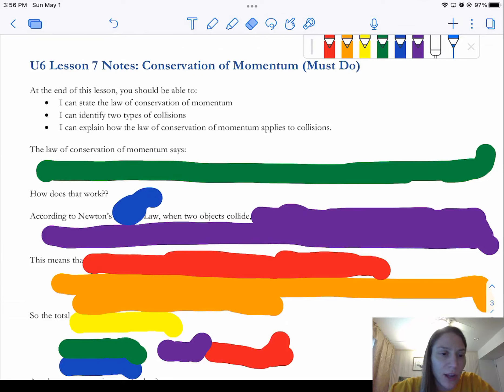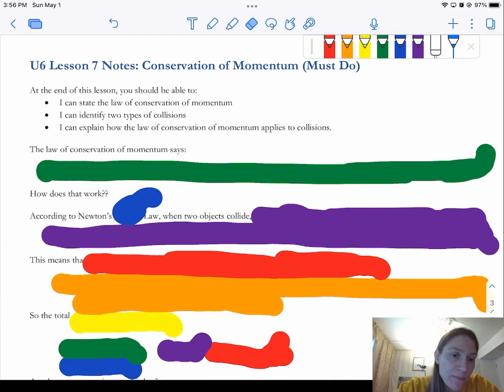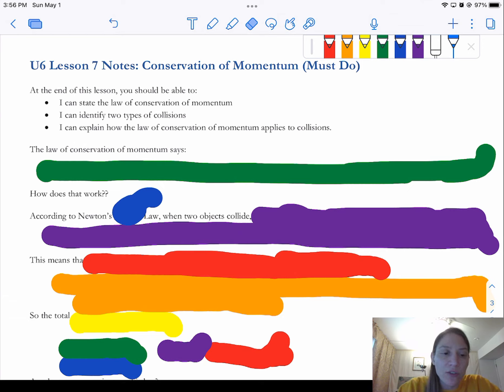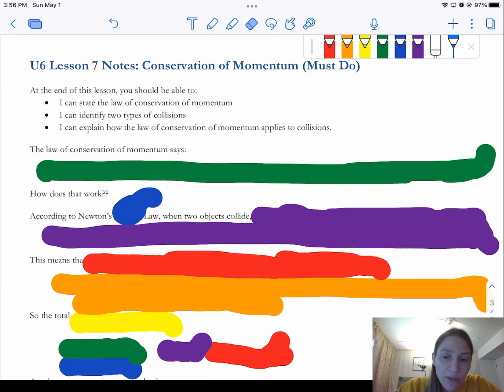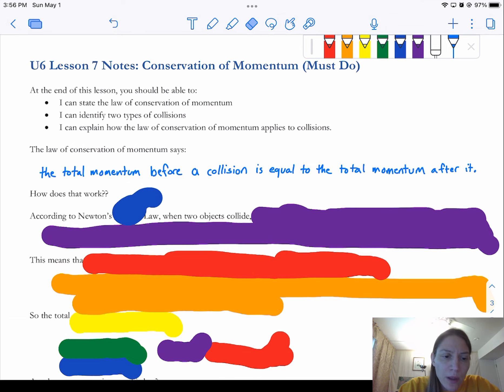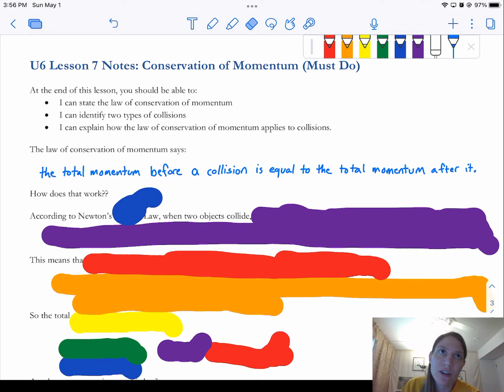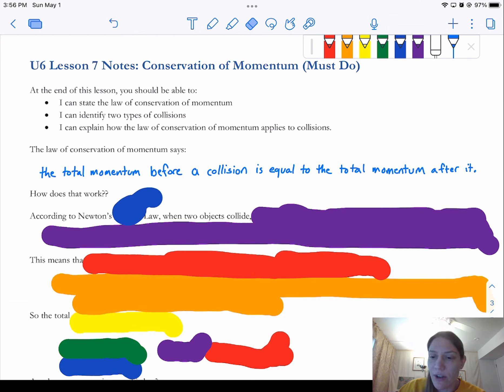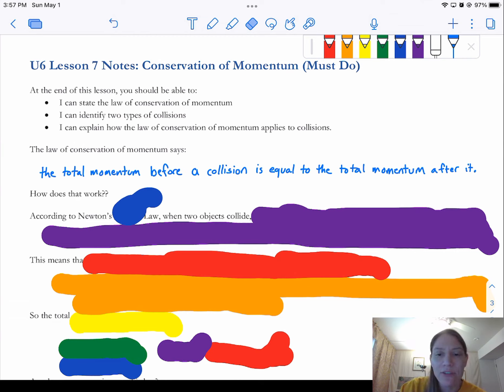Mrs. Gastler - Conservation of Momentum Part 1